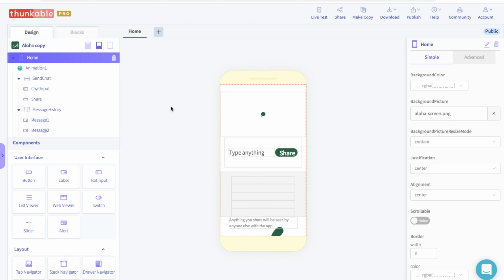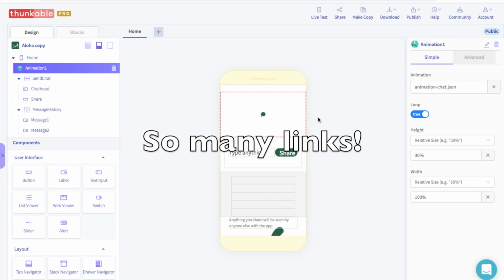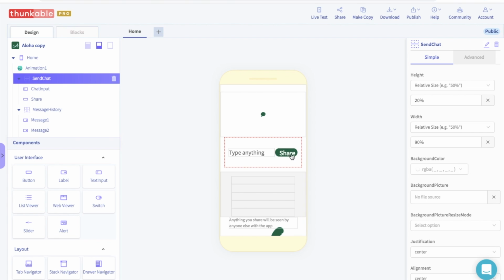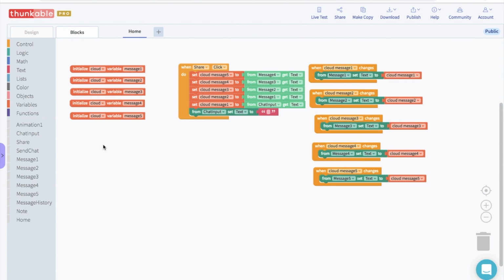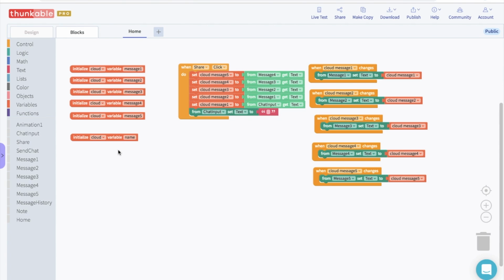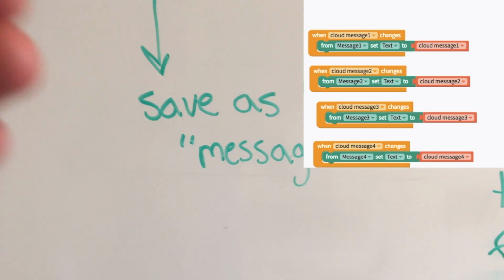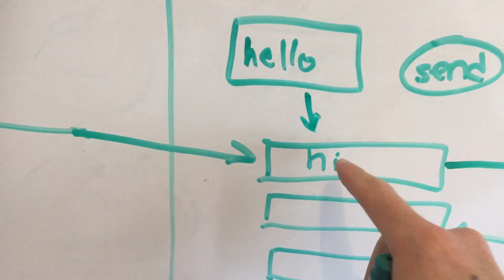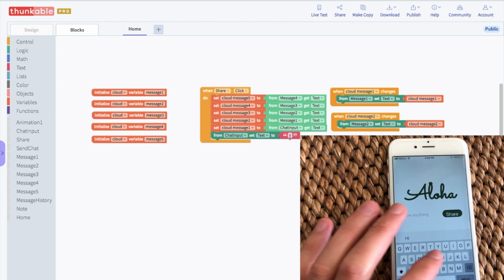Build Your Own Chat App [Snap to Place]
In this walkthrough you will learn how to build and remix your own chat app.